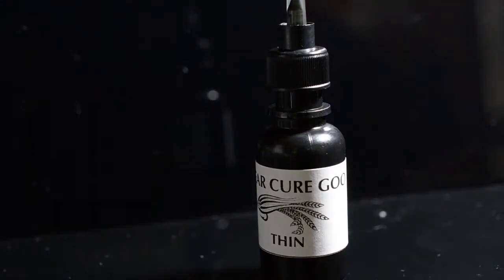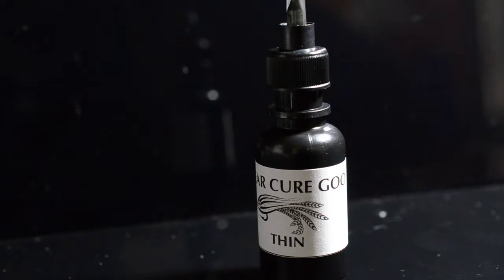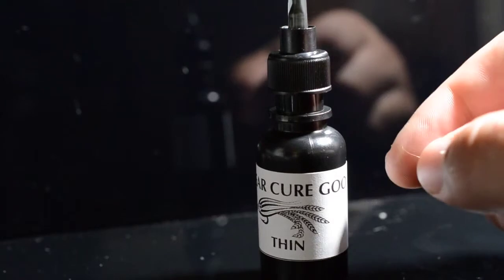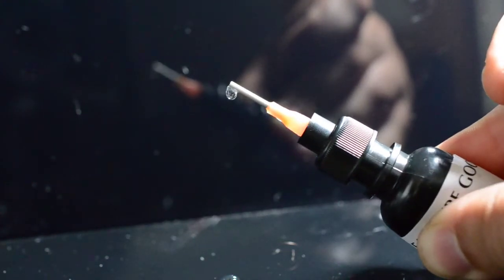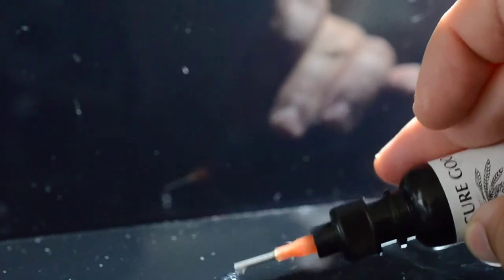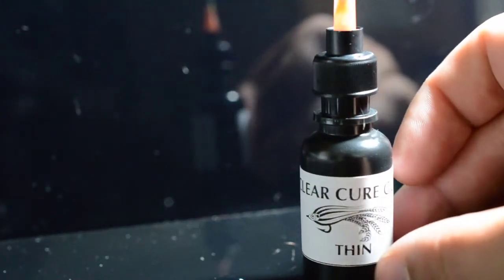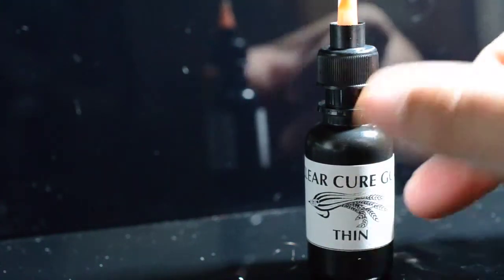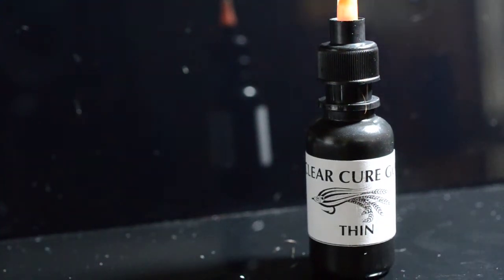Clear Cure Goo Thin Squeeze Bottle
This video covers the properties of Clear Cure Goo Thin Squeezable. It gives tips and suggested uses